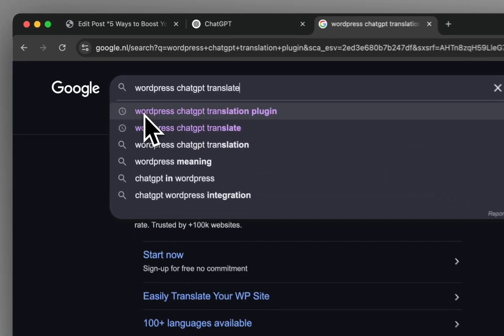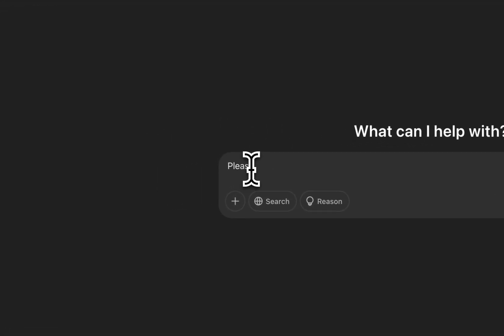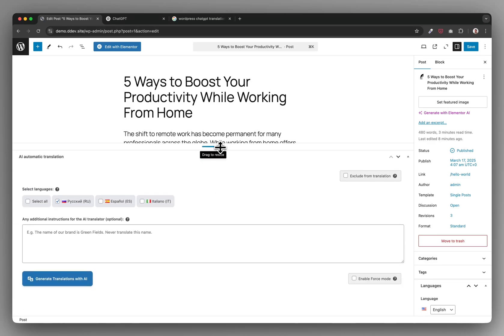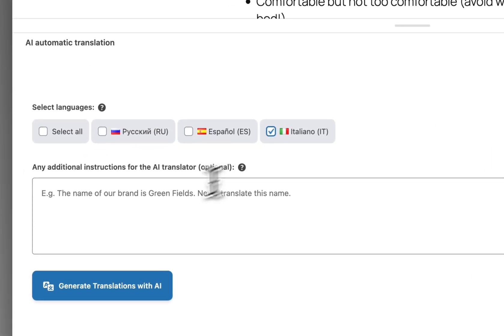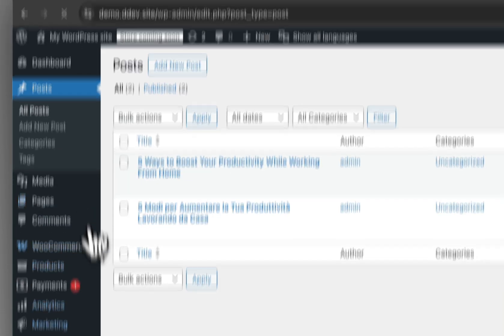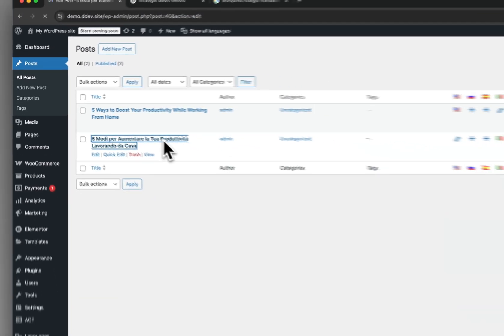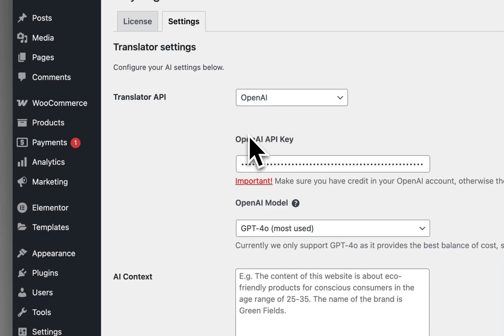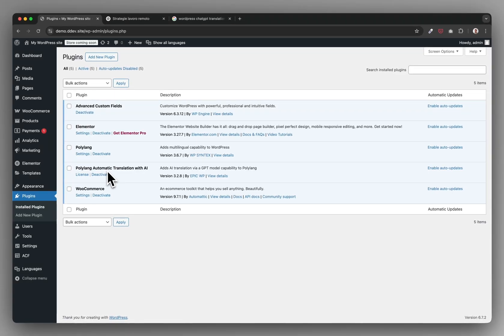Translate WordPress with ChatGPT - Here's how...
In this video you learn how you can translate WordPress with ChatGPT using Polylang AI Automatic Translation plugin.

This plugin provides a direct connection with OpenAI (the company behind ChatGPT) so you can translate all your WordPress content with ChatGPT by one click on a button. No more manual work!